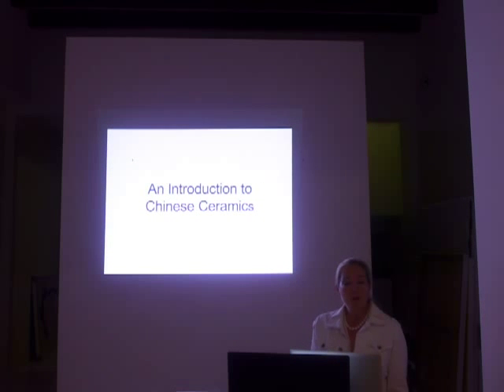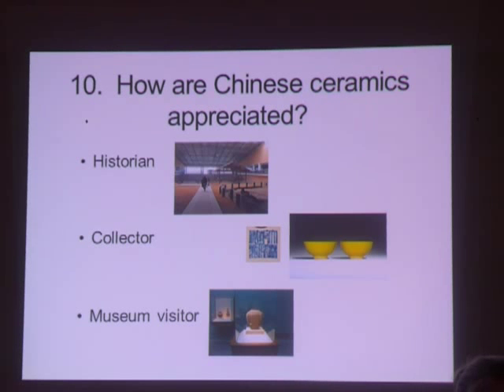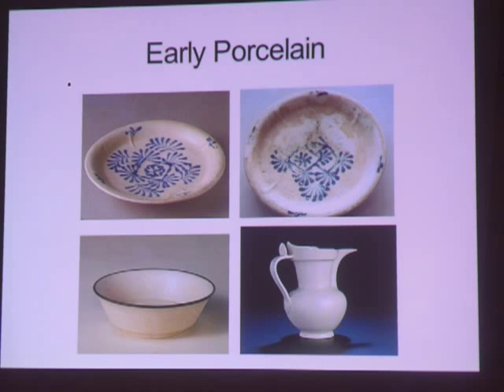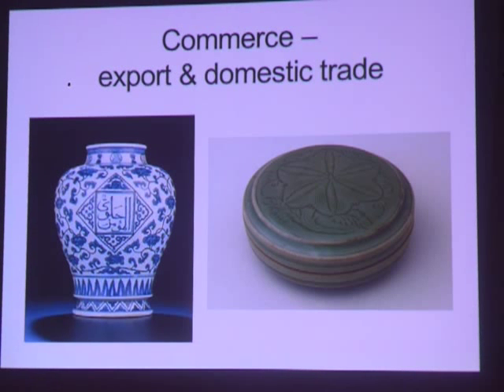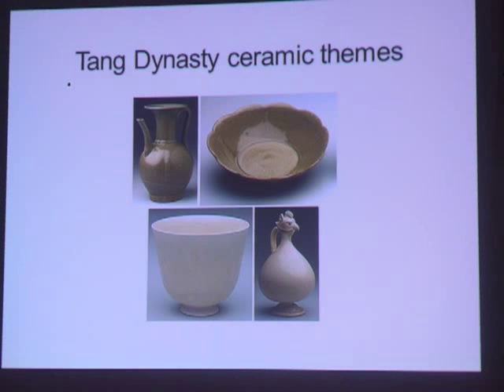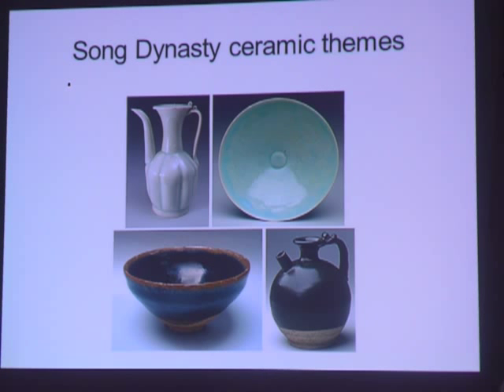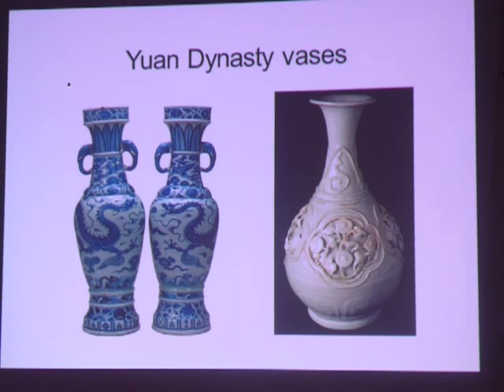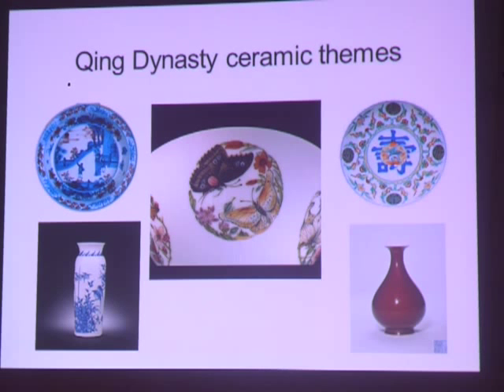10 Things to Know About Chinese Ceramics by Ingrid Hanson (Part 1)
If you have ever been curious about Chinese Ceramics but were too intimidated by the vast amount of information available, this is the perfect place for you to grasp the basics.

Lecture held on 23rd May 2013.